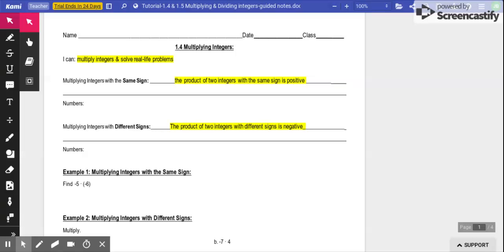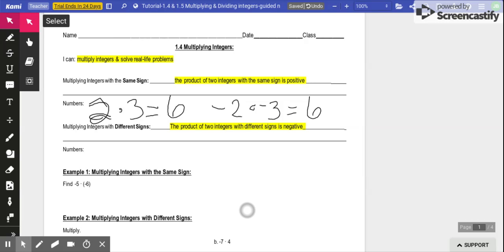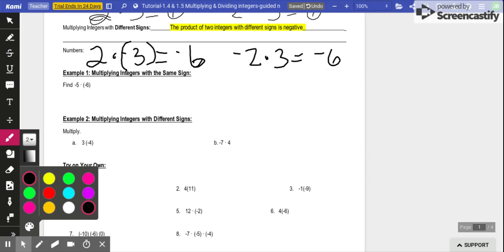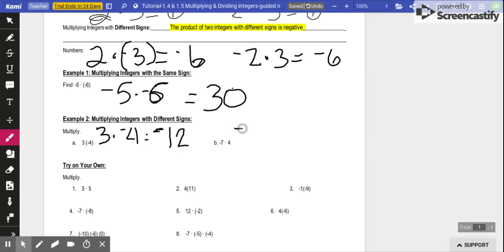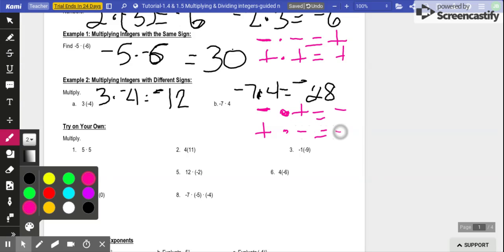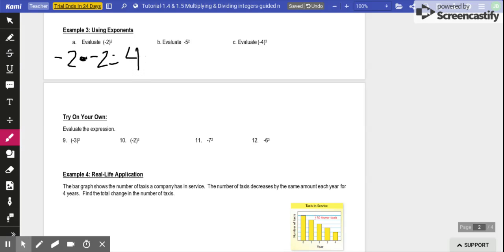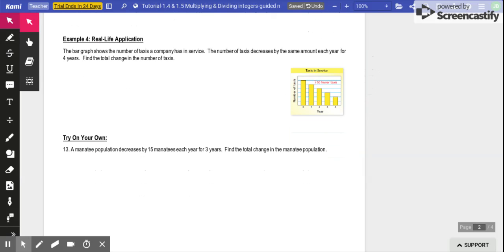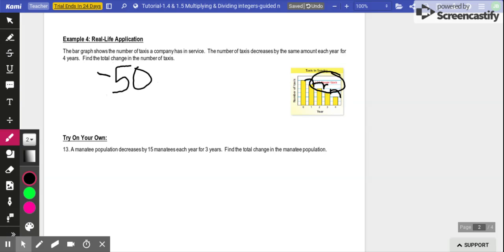Multiplying & Dividing Integers